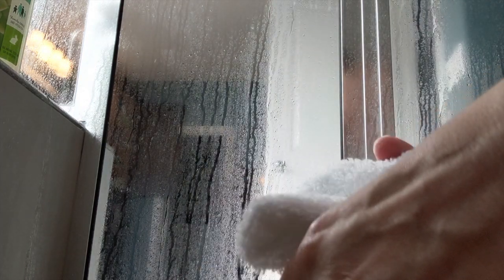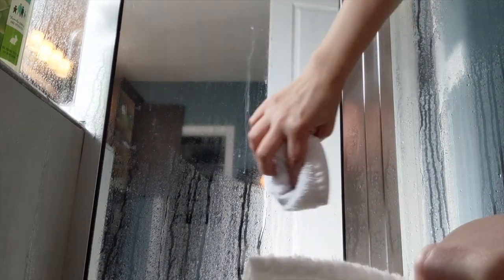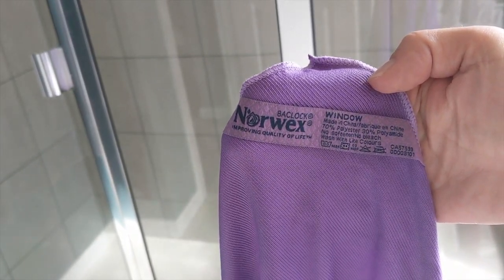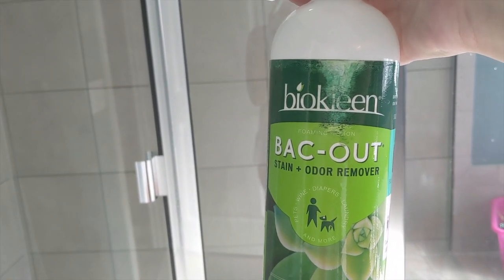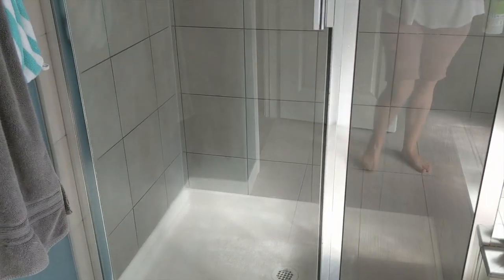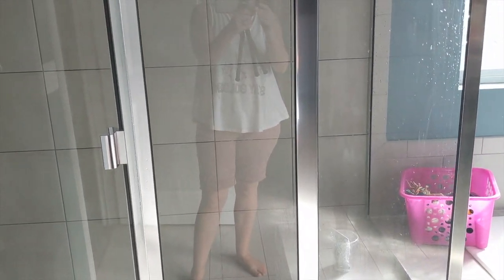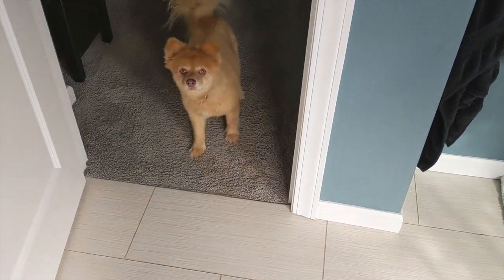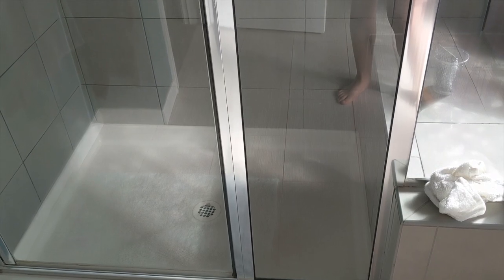Spring cleaning (2019) biokleen bac-out shower challenge stain and odor remover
My shower was a bit embarrassing with how overdue it was to be cleaned but why not use that to show you all how great this natural cleaner works? This cleaner is great for getting out stains and smells but it also makes a nice alternative cleaner for those stubborn, caked on messes in places just like my shower. Thank you and happy cleaning.
Every choice we make from which cleaners we use and how much waste we produce impacts the future of our planet and all who share it.
This is for 1 spray bottle and 1 refill